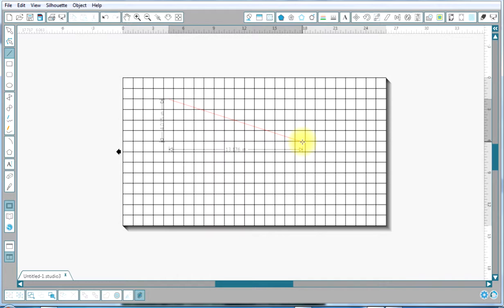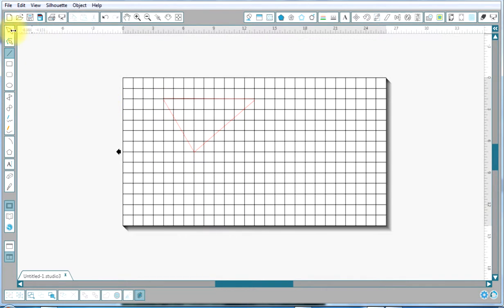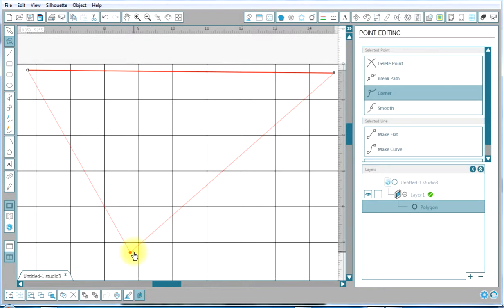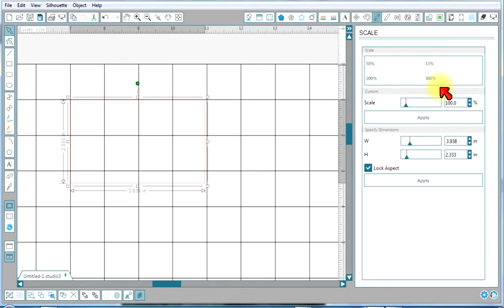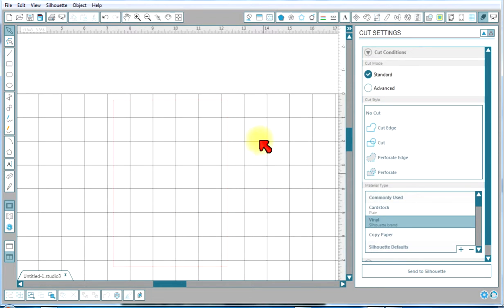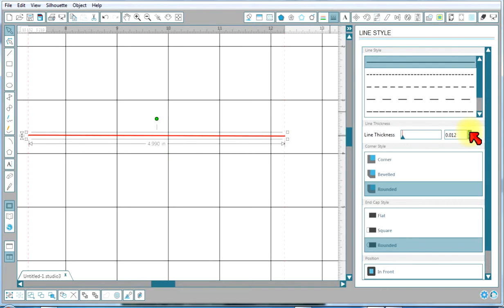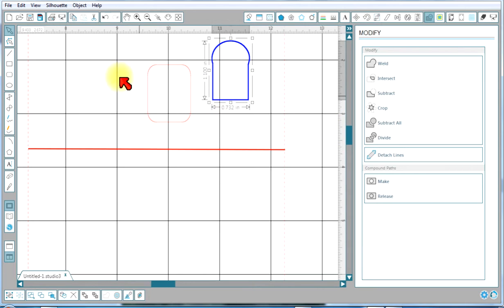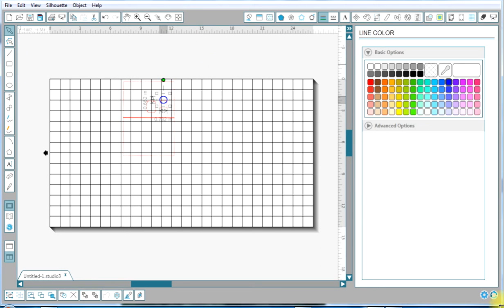Lynn 1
Lesson 1 lines, simple shapes